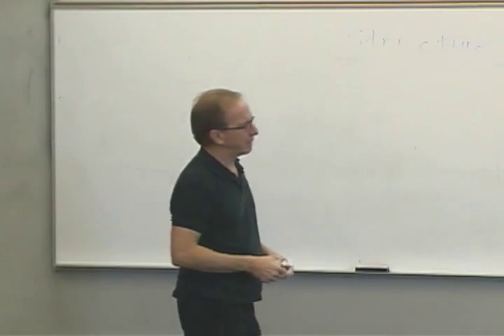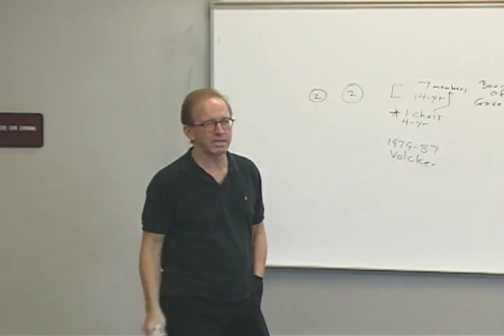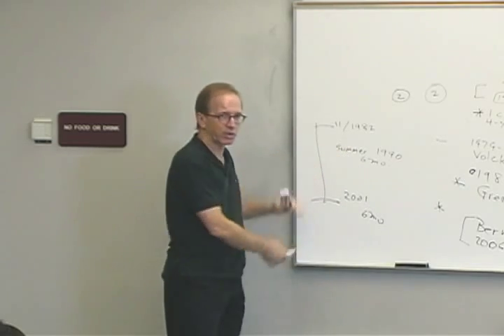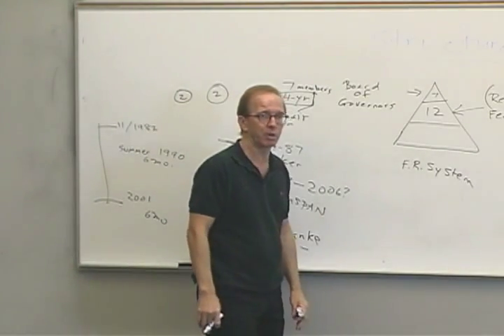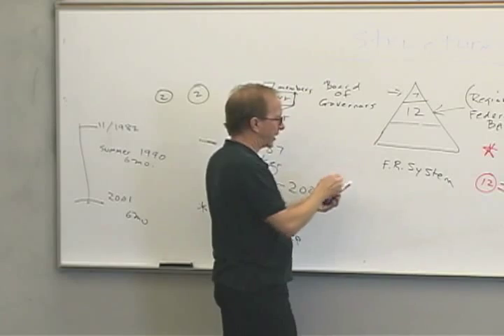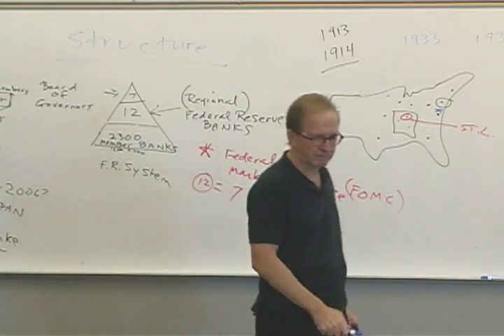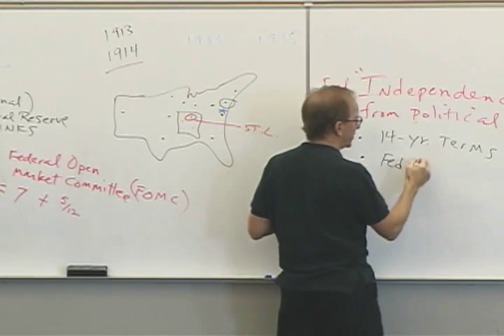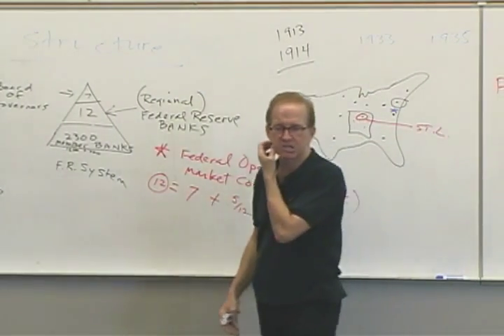Money and Banking: Lecture 36 - The Federal Reserve